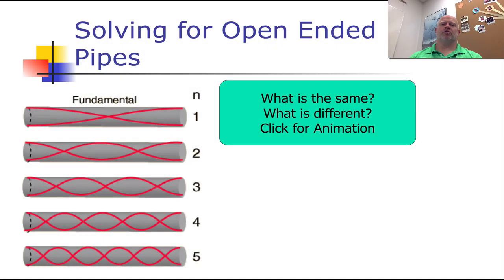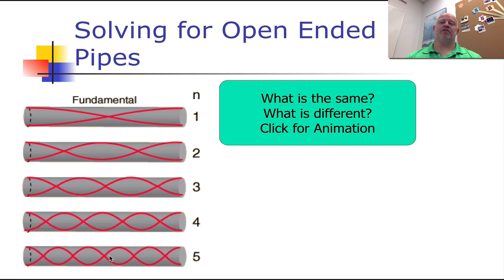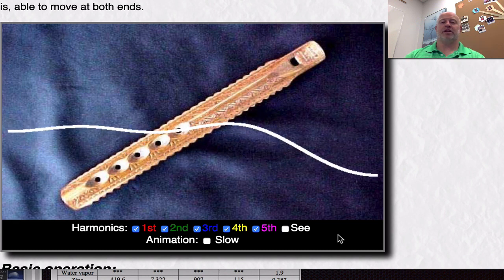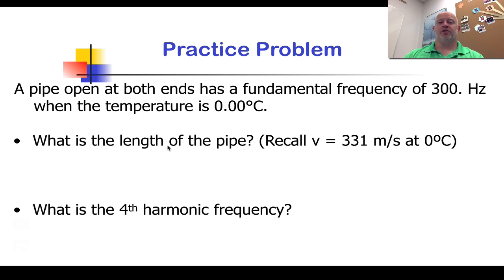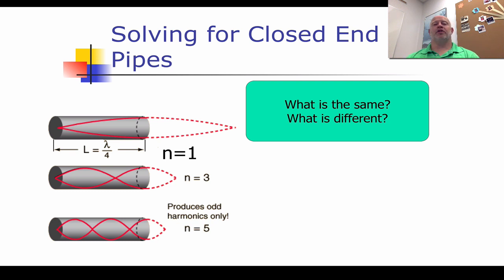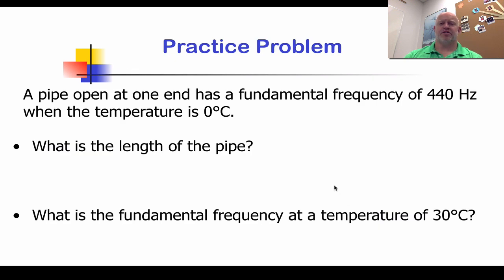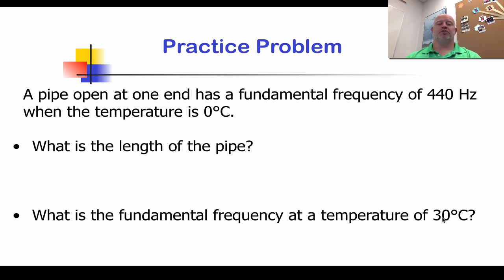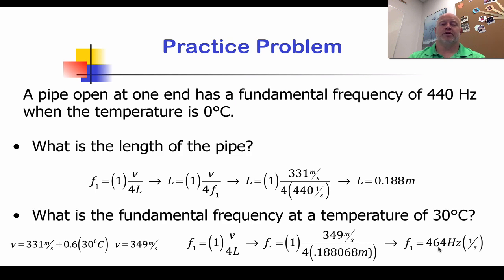Harmonics for Open and Closed Ended Pipes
Takes you through how to solve for the fundamental frequency and harmonics of open and close ended pipe systems.  Includes practice problems.